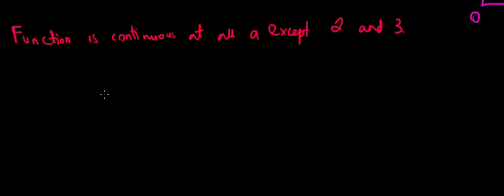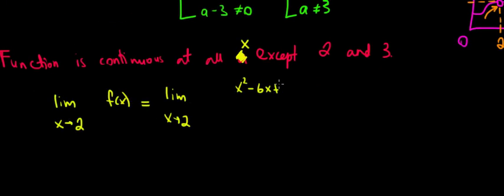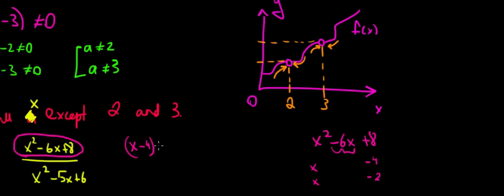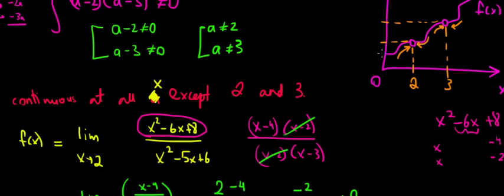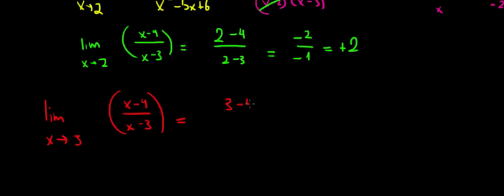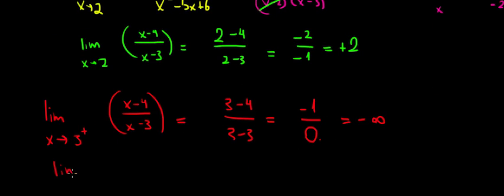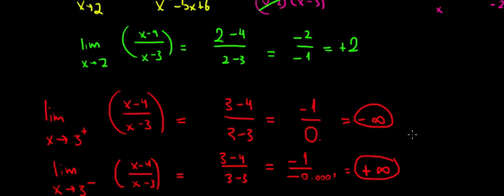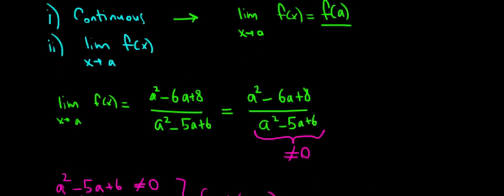Erasmus University Rotterdam I IBEB Math 1 I Tutorial 4 Question 2 Part 2